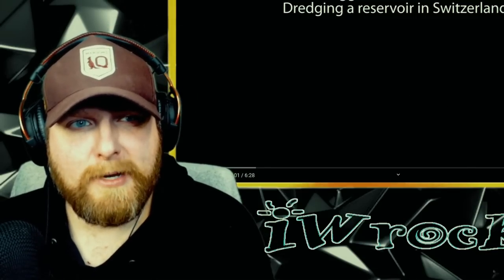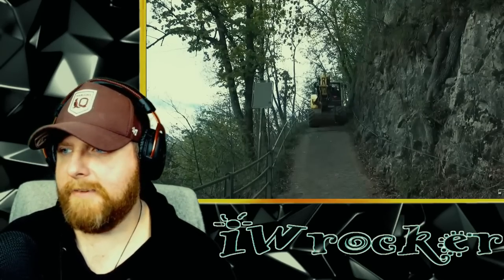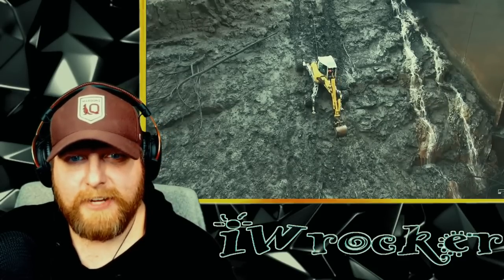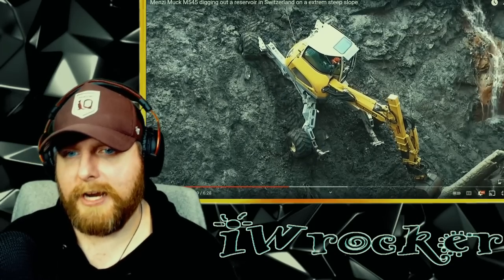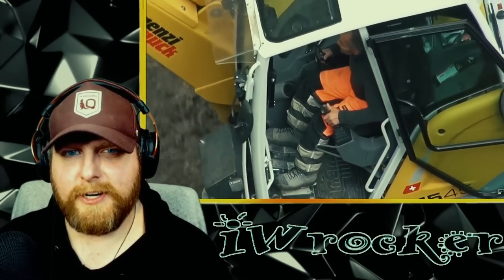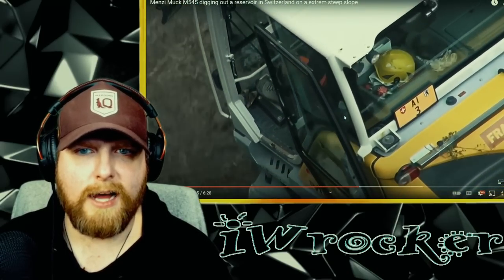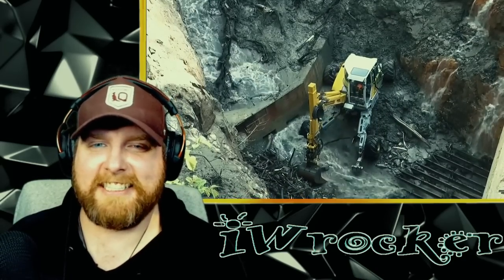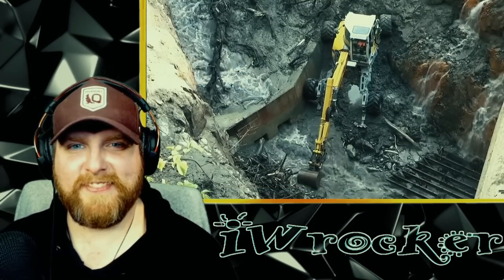American Reacts to Menzi Muck M545 "Walking Excavator" in Switzerland